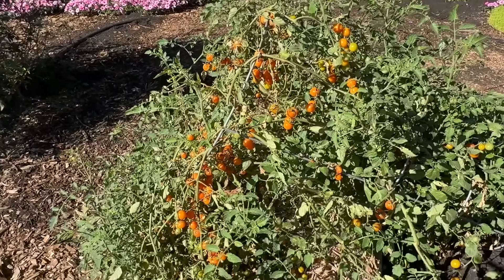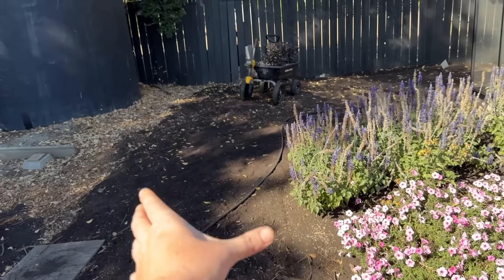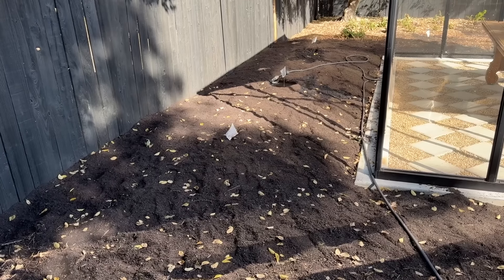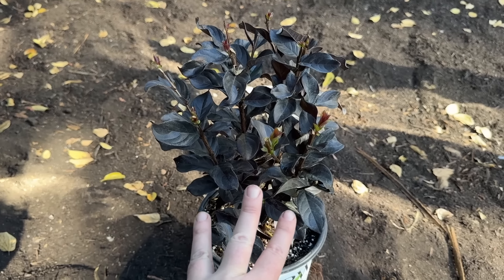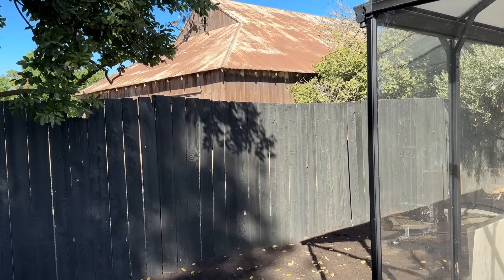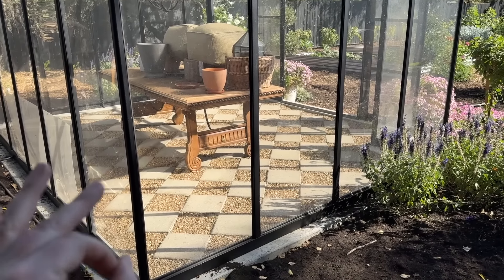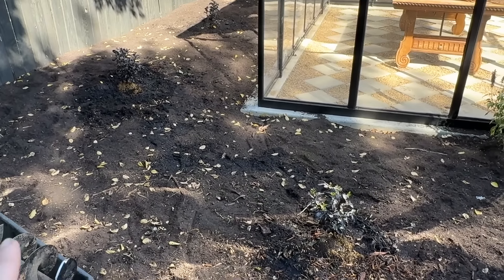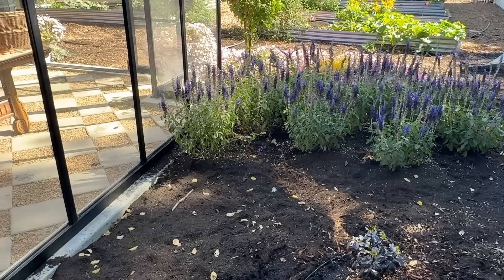Greenhouse Backdrop Going In: Center Stage Pink Crape Myrtle AND Roman Candle Podocarpus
Welcome Gardeners! I’m planting one of my favorites behind the greenhouse today, crape myrtles! I love the summer color crape myrtles bring to the garden, and this one is especially fun because of the early bloom time and dark foliage! 🌸 Enjoy!

417 Mace Blvd Ste J # 238